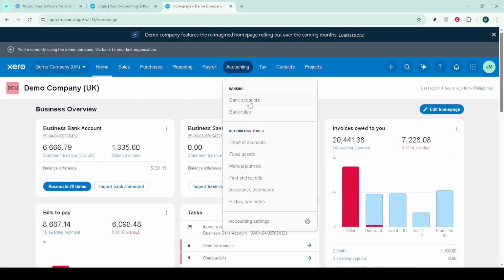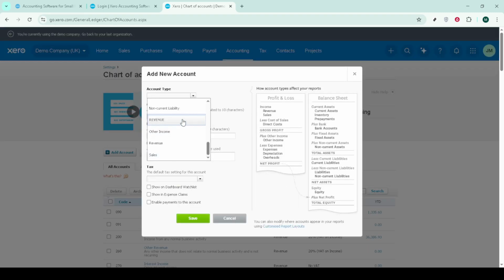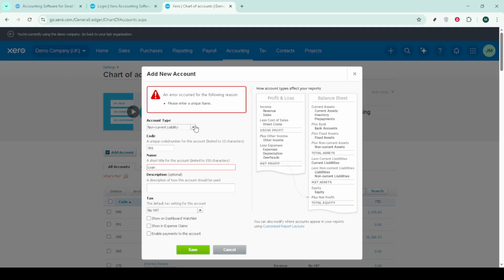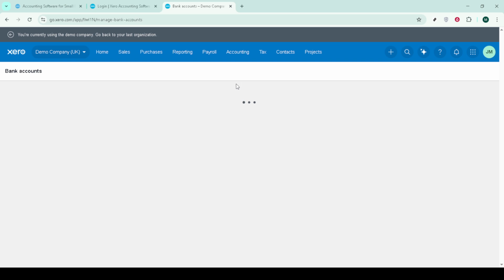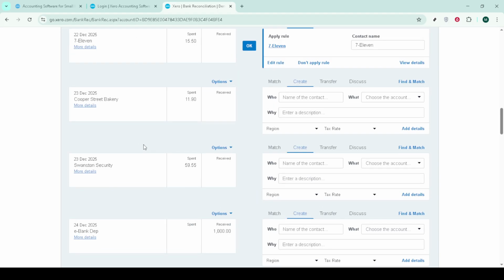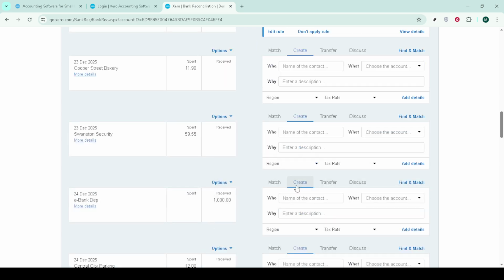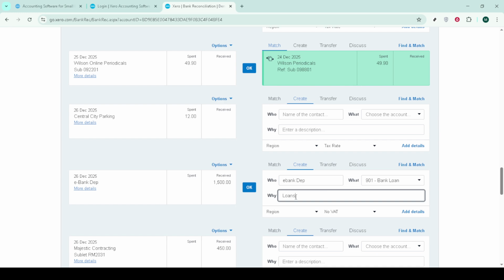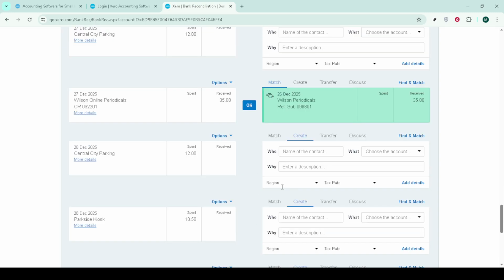How to Deal with Loans in Xero [Full Guide 2026]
In today's video we cover: how to deal with loans in xero, xero loan accounting tutorial, record loan in xero full guide 2026, xero loan repayment guide, how to set up loan account in xero, xero liability account tutorial, record interest on loan xero, xero journal entry for loan, xero bookkeeping tutorial 2026, xero accounting software guide, xero for beginners, manage business loans in xero, xero bank reconciliation loan, xero training video, small business accounting xero, xero tips and tricks, xerox loan tutorial, xero lloan entry guide